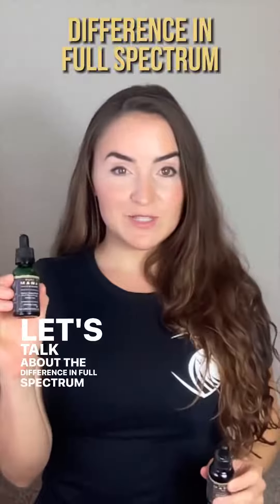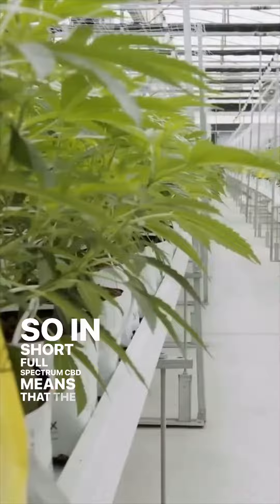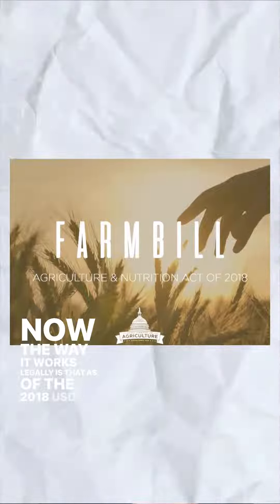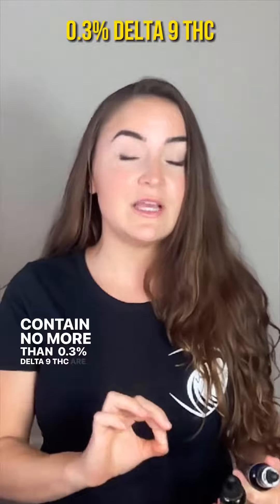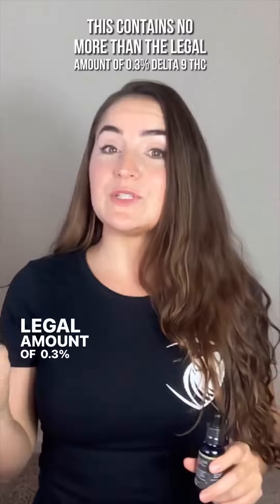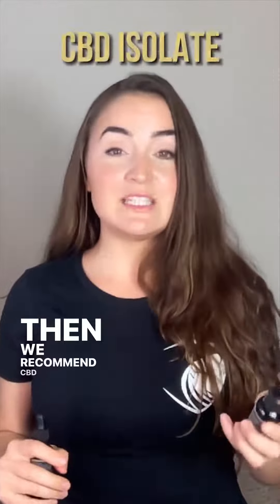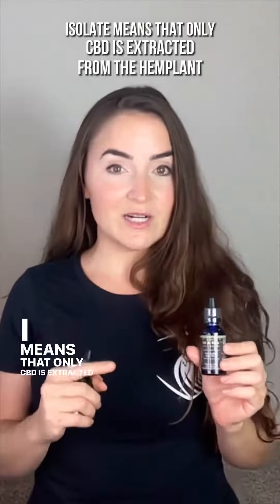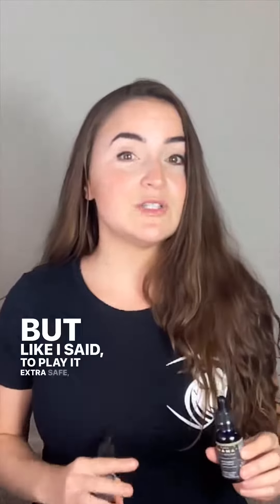The Difference in Full Spectrum CBD vs Isolate CBD: Explained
Ever wondered about the difference between 𝐅𝐮𝐥𝐥 𝐒𝐩𝐞𝐜𝐭𝐫𝐮𝐦 CBD and CBD 𝐈𝐬𝐨𝐥𝐚𝐭𝐞? 🧐 Let's break it down: ⁣⁣
𝐅𝐮𝐥𝐥 𝐒𝐩𝐞𝐜𝐭𝐫𝐮𝐦 𝐂𝐁𝐃 ⁣⁣
🌈 Experience the synergistic "𝐄𝐧𝐭𝐨𝐮𝐫𝐚𝐠𝐞 𝐄𝐟𝐟𝐞𝐜𝐭" as cannabinoids, terpenes, and flavonoids team up to deliver a powerfully holistic wellness boost.⁣⁣
💚 Federally 𝐥𝐞𝐠𝐚𝐥 with up to 0.3% THC (no high here!).⁣⁣
𝐂𝐁𝐃 𝐈𝐬𝐨𝐥𝐚𝐭𝐞 💎⁣⁣
💎 Pure CBD goodness extracted with absolutely 𝐧𝐨 𝐓𝐇𝐂, ideal for those with strict drug testing.⁣⁣
✨ Virtually flavorless and versatile for various consumption methods.⁣⁣
Which one suits you best? 🤔 It all depends on your individual preferences. ⁣⁣
𝐀𝐥𝐥 𝐂𝐁𝐃 𝐢𝐬:⁣⁣
🌿 All-natural, federally legal, and packed with mental and physical health benefits.⁣⁣
𝐀𝐥𝐥 𝐏𝐮𝐫𝐞 𝐌𝐚𝐧𝐚 𝐂𝐁𝐃 𝐢𝐬:⁣⁣
✅ Certified 𝐓𝐇𝐂-𝐟𝐫𝐞𝐞 (won't register on a drug test or make you high)⁣⁣
🔬 𝟑𝐫𝐝 𝐩𝐚𝐫𝐭𝐲 𝐥𝐚𝐛 𝐭𝐞𝐬𝐭𝐞𝐝 for quality and potency⁣⁣
🧬 𝐍𝐚𝐧𝐨-𝐚𝐦𝐩𝐥𝐢𝐟𝐢𝐞𝐝 for faster, better, longer lasting results 💪⁣⁣
Save and share with friends who needs to know! 🤩⁣⁣

All Pure Mana CBD products are:⁣⁣⁣⁣
✓ Extracted from U.S.A. 100% 𝐨𝐫𝐠𝐚𝐧𝐢𝐜𝐚𝐥𝐥𝐲 𝐠𝐫𝐨𝐰𝐧 𝐡𝐞𝐦𝐩⁣⁣⁣⁣
✓ Made and manufactured in the U.S.A.⁣⁣⁣⁣
✓ 𝐂𝐞𝐫𝐭𝐢𝐟𝐢𝐞𝐝 𝐓𝐇𝐂-𝐅𝐫𝐞𝐞⁣⁣⁣⁣
✓ 𝐍𝐚𝐧𝐨-𝐀𝐦𝐩𝐥𝐢𝐟𝐢𝐞𝐝 CBD⁣⁣⁣⁣
✓ 𝟑𝐫𝐝-𝐏𝐚𝐫𝐭𝐲 𝐋𝐚𝐛 𝐓𝐞𝐬𝐭𝐞𝐝⁣⁣⁣⁣
✓ Federally 𝐋𝐞𝐠𝐚𝐥⁣

𝗪𝐡𝐚𝐭 𝐢𝐬 𝐂𝐁𝐃?⁣
• CBD (cannabidiol) is a 𝐧𝐚𝐭𝐮𝐫𝐚𝐥 𝐞𝐱𝐭𝐫𝐚𝐜𝐭 𝐨𝐟 𝐭𝐡𝐞 𝐡𝐞𝐦𝐩 𝐩𝐥𝐚𝐧𝐭.⁣
• It's 𝐧𝐨𝐧-𝐩𝐬𝐲𝐜𝐡𝐨𝐚𝐜𝐭𝐢𝐯𝐞 (won't get you high) and 𝐟𝐞𝐝𝐞𝐫𝐚𝐥𝐥𝐲 𝐥𝐞𝐠𝐚𝐥.⁣
𝗪𝐡𝐚𝐭 𝐝𝐨𝐞𝐬 𝐂𝐁𝐃 𝐝𝐨?⁣
CBD can benefit every aspect of your 𝐦𝐞𝐧𝐭𝐚𝐥 and 𝐩𝐡𝐲𝐬𝐢𝐜𝐚𝐥 𝐡𝐞𝐚𝐥𝐭𝐡 and 𝐩𝐞𝐫𝐟𝐨𝐫𝐦𝐚𝐧𝐜𝐞 by supporting 𝐚 𝐡𝐞𝐚𝐥𝐭𝐡𝐲 𝐄𝐧𝐝𝐨𝐜𝐚𝐧𝐧𝐚𝐛𝐢𝐧𝐨𝐢𝐝 𝐒𝐲𝐬𝐭𝐞𝐦, which is your body's "𝐜𝐨𝐧𝐭𝐫𝐨𝐥 𝐬𝐲𝐬𝐭𝐞𝐦." Its role is to 𝐡𝐞𝐥𝐩 𝐞𝐯𝐞𝐫𝐲 𝐬𝐲𝐬𝐭𝐞𝐦 𝐚𝐧𝐝 𝐟𝐮𝐧𝐜𝐭𝐢𝐨𝐧 𝐬𝐭𝐚𝐲 𝐛𝐚𝐥𝐚𝐧𝐜𝐞𝐝 𝐚𝐧𝐝 𝐰𝐨𝐫𝐤𝐢𝐧𝐠 𝐚𝐭 𝐢𝐭𝐬 𝐛𝐞𝐬𝐭. It affects sleep, pain management, stress, anxiety, mood, brain function, health, and performance.⁣
𝗪𝐡𝐚𝐭 𝐢𝐬 𝐍𝐚𝐧𝐨-𝐀𝐦𝐩𝐥𝐢𝐟𝐢𝐞𝐝 𝐂𝐁𝐃?⁣
Our Nano-amplified CBD products offer the 𝐟𝐚𝐬𝐭𝐞𝐬𝐭-𝐚𝐜𝐭𝐢𝐧𝐠, 𝐥𝐨𝐧𝐠𝐞𝐬𝐭-𝐥𝐚𝐬𝐭𝐢𝐧𝐠 𝐞𝐟𝐟𝐞𝐜𝐭𝐬.⁣
Nanotechnology breaks down the CBD particles into tiny “nano sized” pieces. This method increases the bioavailability (absorb up to 100%) and potency.

We're passionate about bringing natural wellness education and the best quality CBD products to athletes, military, veterans, first responders, and health-conscious individuals.

We believe in our products, and we've gone above and beyond to ensure you'll love them as much as we do!